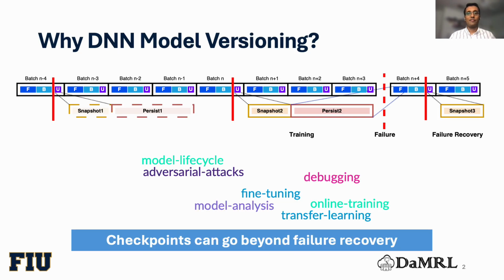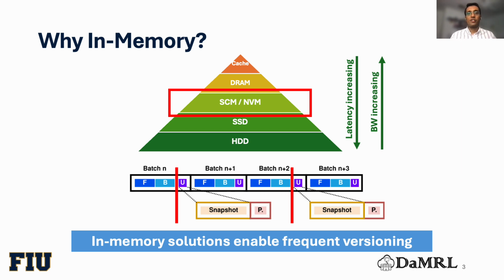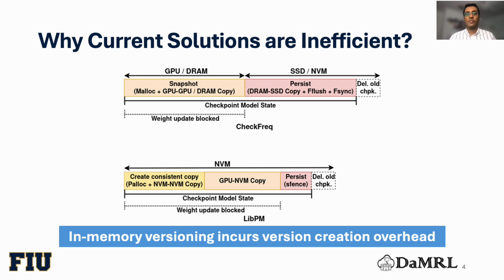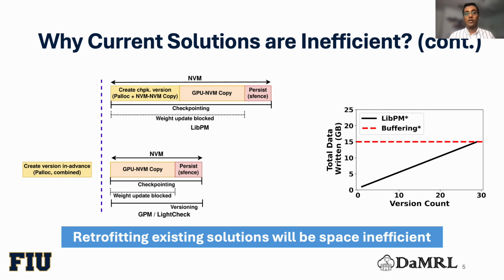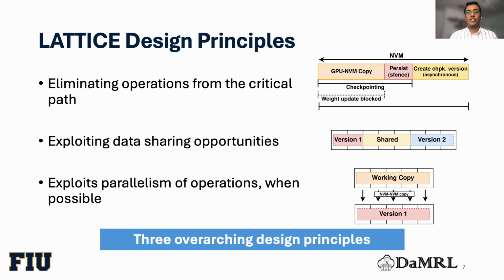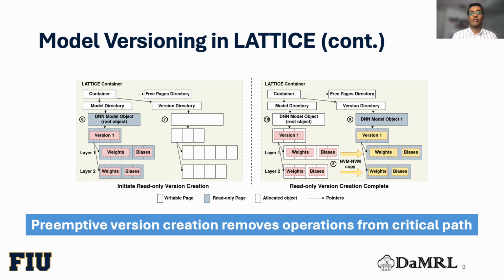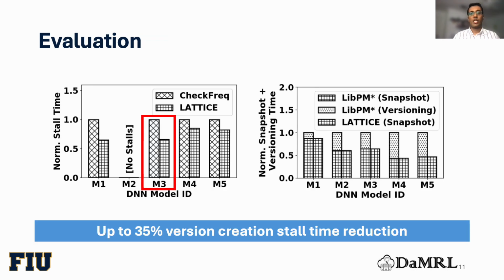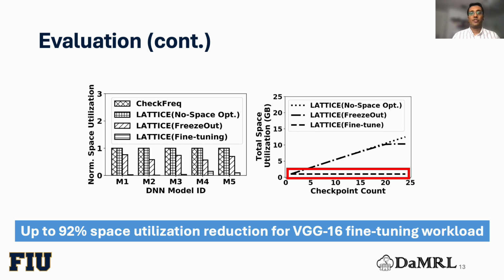LATTICE: Efficient In-Memory DNN Model Versioning - Manoj Saha (Florida International University)